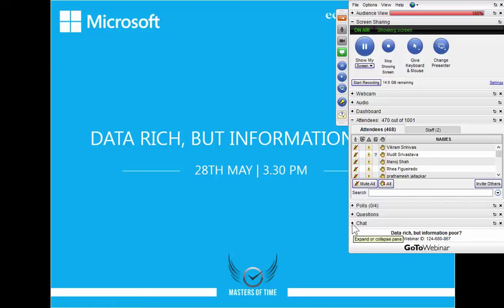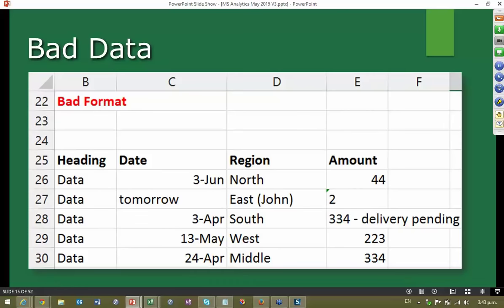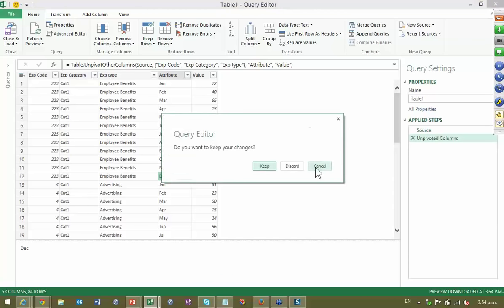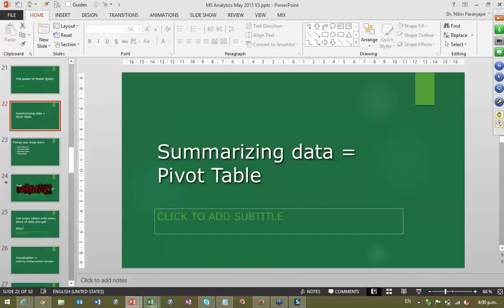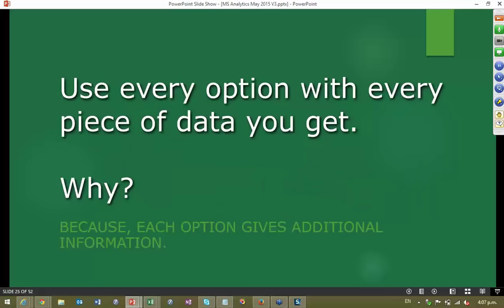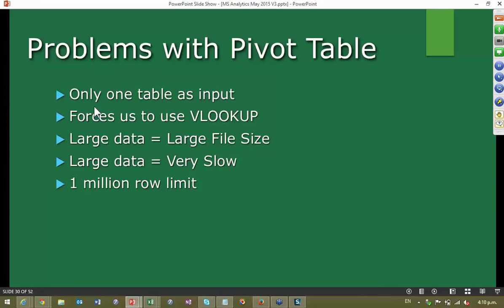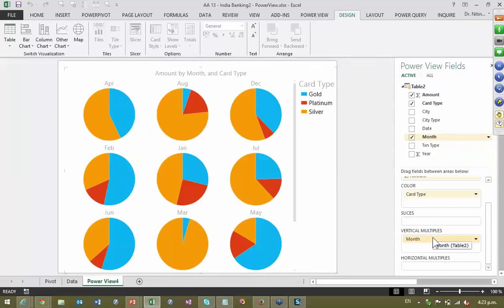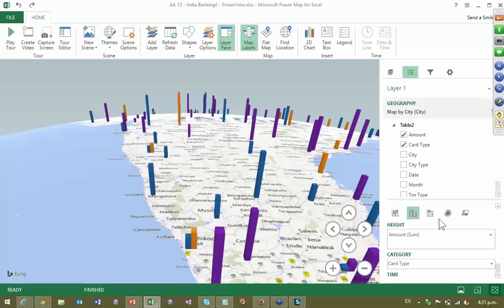Excel 2013 Data Analytics Webinar: How to Structure and Analyze large data with Power BI tools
In this 1 hour Webinar, Dr. Nitin Paranjape (Office MVP) will show you how to structure and analyze large amount of data in just a few seconds using Excel 2013's Power BI features: Pivot Table, Power Pivot, Power Query and Power View.

Topics covered:
- Intro (0:00)
- Purpose of data analysis (2:30)
- Data Analysis process (4:06)
- Good data vs Bad data (5:34)
- Rules for Good data (9:05)
- Common Examples of badly formatted data (10:41)
- How to handle cross-tab data  with Power Query (14:44)
- Gather data from the web with (18:57)
- Power Query's Data Catalogue Search (20:00)
- Split Column by Delimiter (20:05)
- Refresh live data in Power Query (23:20)
- Summarize Data in Pivot Tables (24:26)
- Do Calculation right inside Pivot Tables with Calculated Fields (27:33)
- Avoid Wrong calculations with Get Pivot Data (29:10)
- Data Visualization with Conditional Formatting  & Quick Analysis (31:12)
- Limitations of Pivot Table  (34:38)
- Why use Power Pivot (35:19)
- Analyze 43 million rows of data within Power Pivot (36:40)
- Build interactive dashboards with Power View (41:42)
- Share Power View reports on Sharepoint (47:15)
- Manage viewing rights with Excel's Browser View option
- Create 3D map reports in Power Map (49:38)
- Power BI Preview (55:20)
- Summary: Which tool to use in which scenario? (59:03)
- Notes to Developers (59:17)

This is a recording of the Data Analytics Webinar for Microsoft, powered by Economic Times.  The webinar was conducted by Dr. Nitin Paranjape, Office MVP and Microsoft Regional Director.